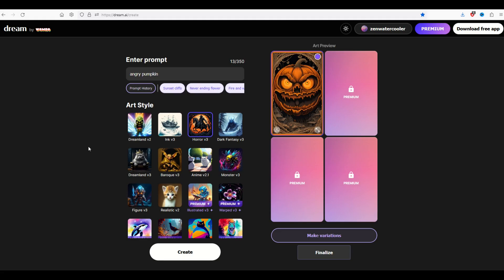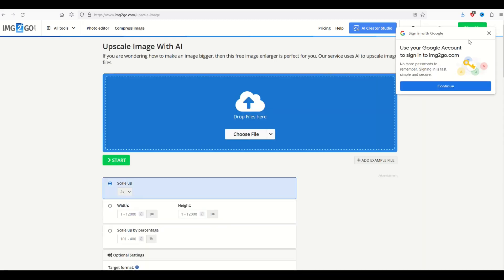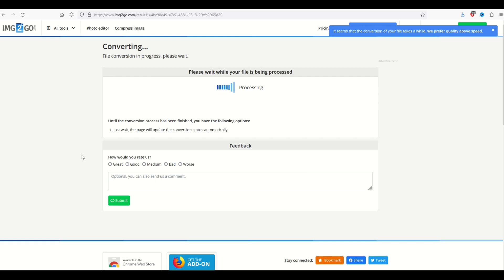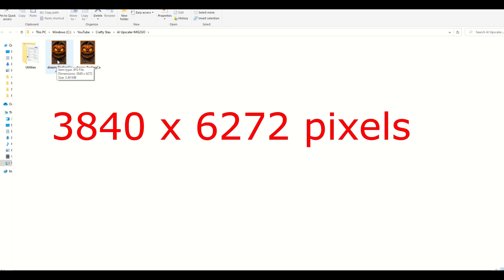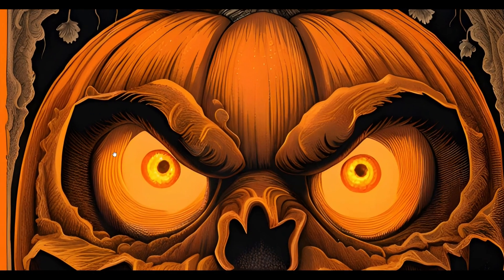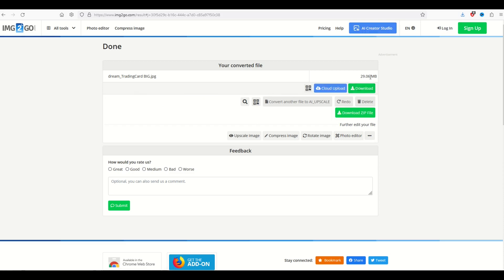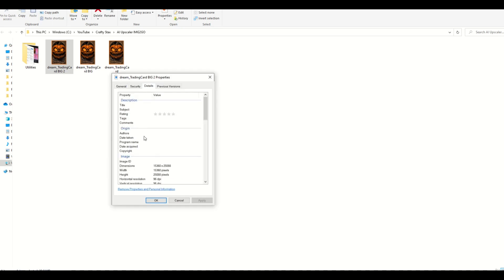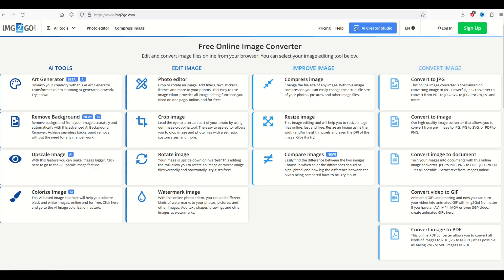FREE A.I. UPSCALER: Make Huge Images For FREE Using Artifical Intelligence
There's a completely free upscaler tool that uses artificial intelligence to greatly increase the size of your image without it becoming blurry or pixelated. This can be helpful if you are making a digital download or print-on-demand design like a t-shirt or fine art print.